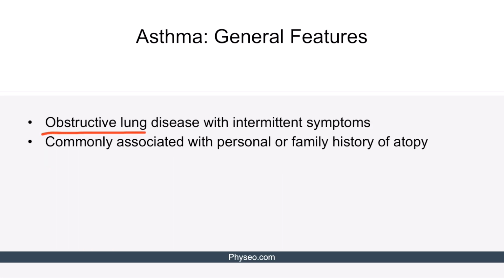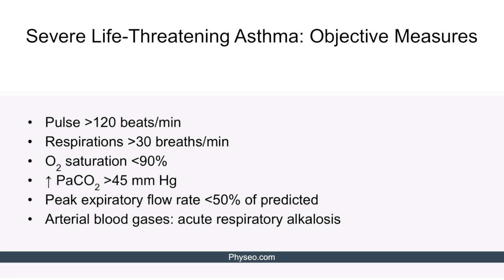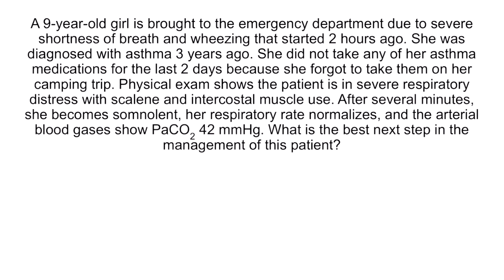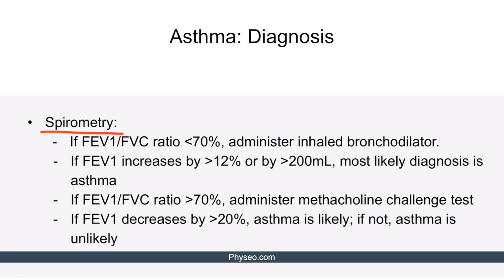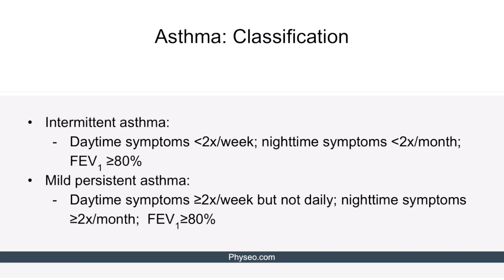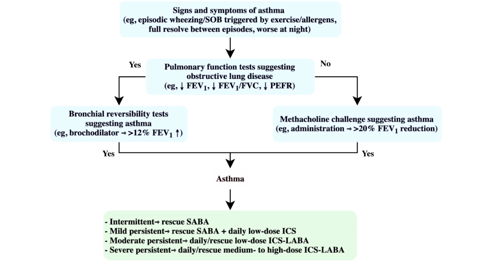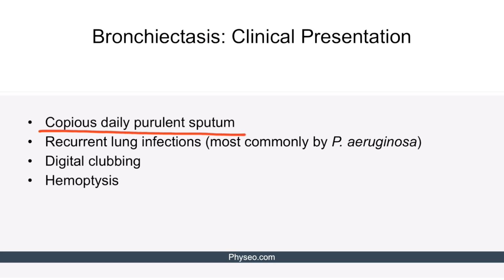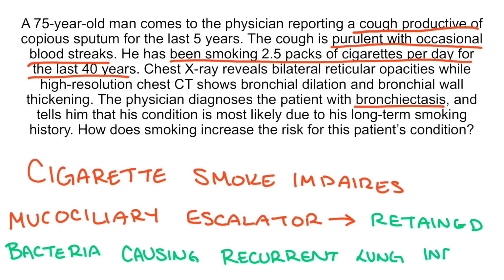bronchiectasis pathology / Asthma / How this / Obstructive lung diseases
General features
Clinical presentation:
Severe life-threatening asthma risk factors
Severe asthma exacerbation objective measures, physical exam
Diagnosis: Classification
what is bronchiectasis
bronchiectasis osmosis
chronic bronchiectasis
bronchiectasis nursing
bronchiectasis in hindi
bronchiectasis patient